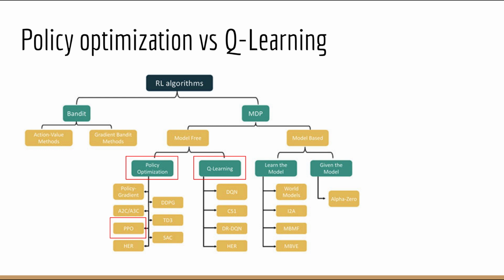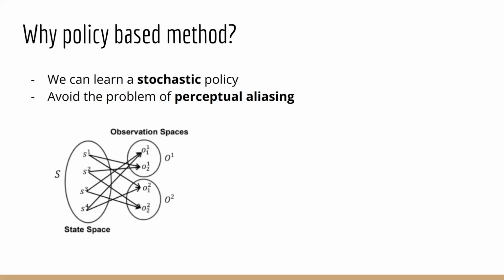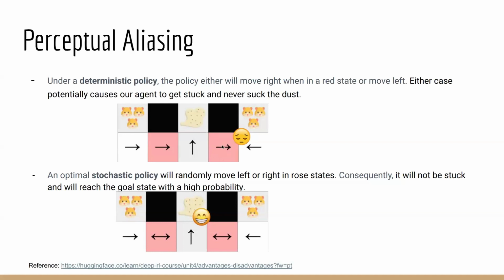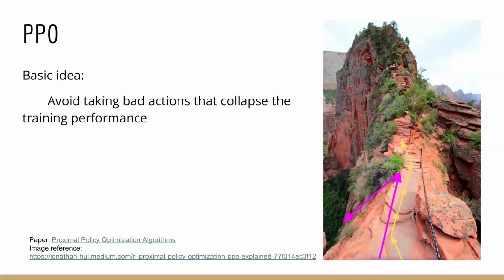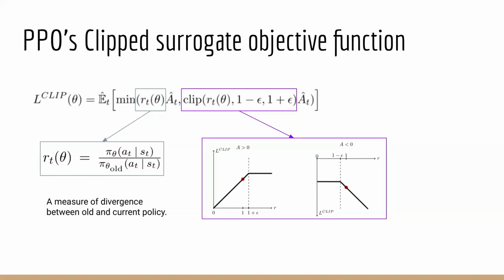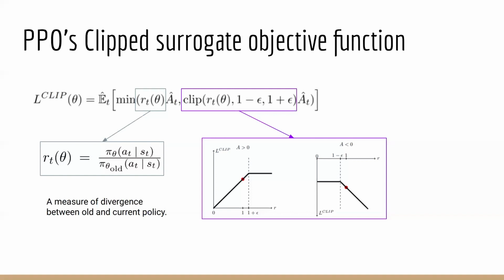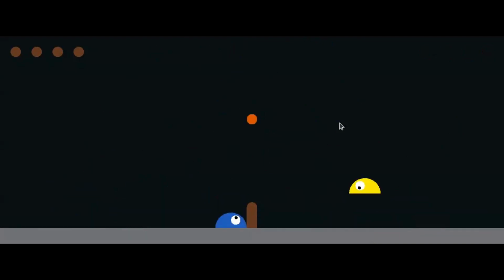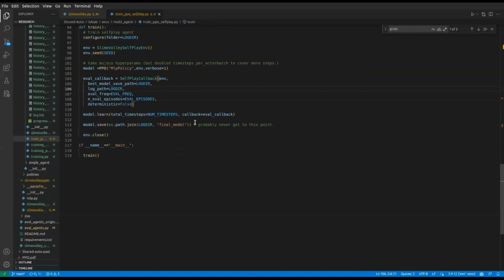11-785 Spring 2023 - Recitation 14 - Deep Reinforcement Learning (Part 2/2)